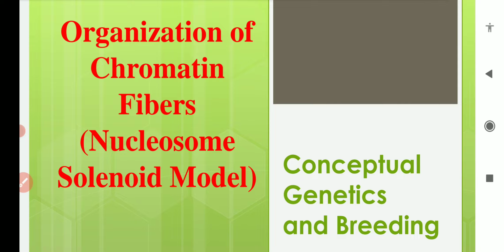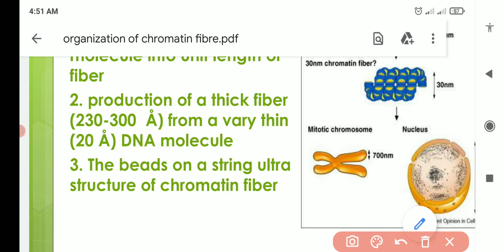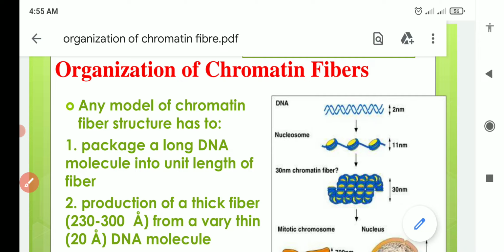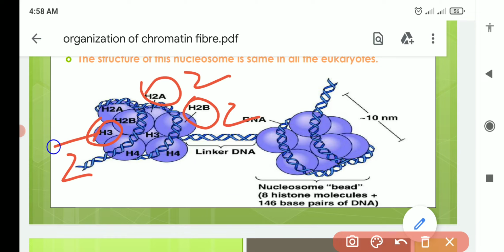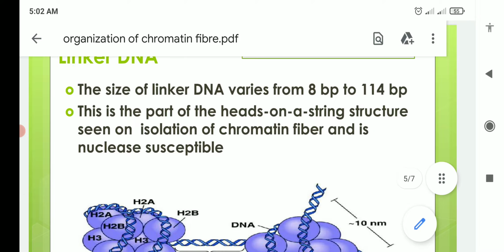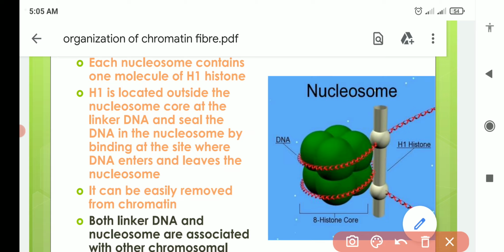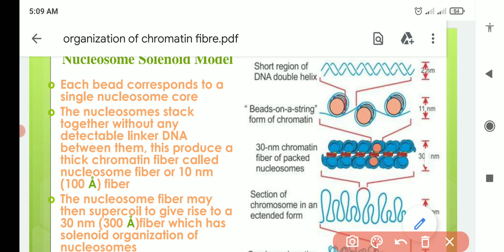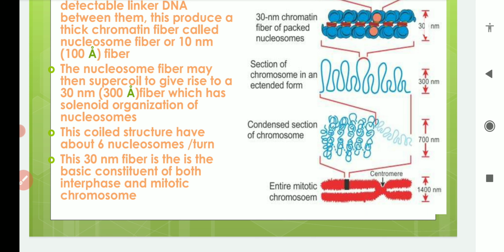Nucleosome solenoid model: Chromatin structure|organisation of chromatin fiber|histones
this video describe how the chromatin structure is form which ultimately made the chromatids of the chromosome

topic covered

nucleosome core
beads on a string structure
nucleosome solenoid model
histone core octamer formation